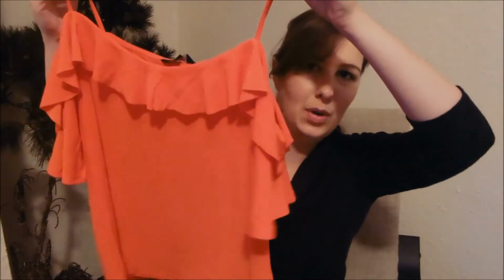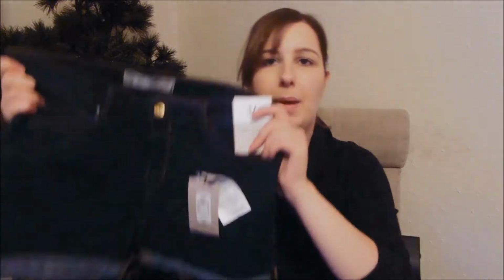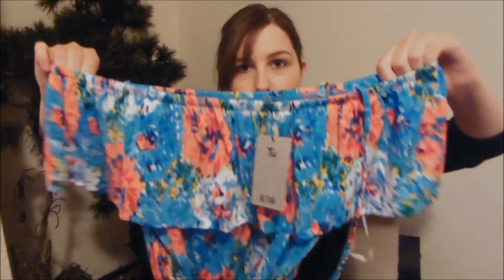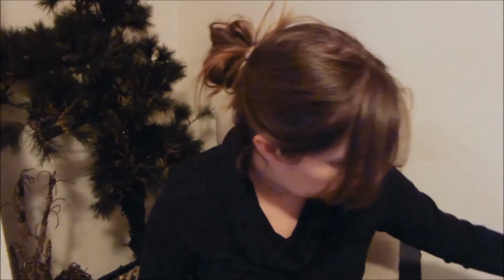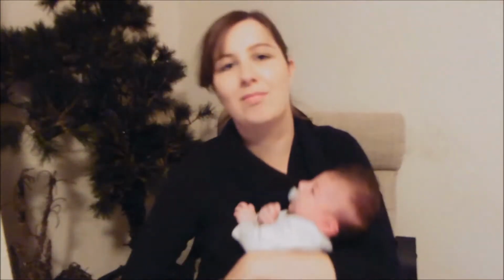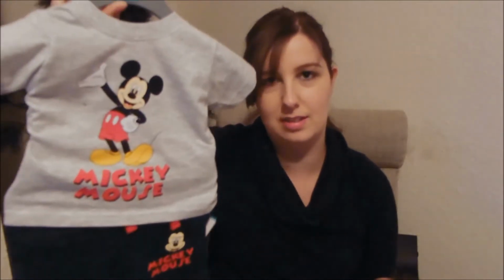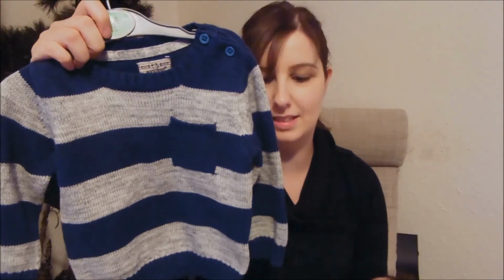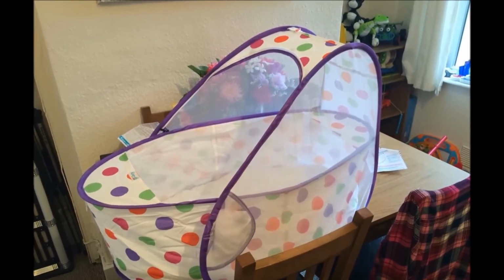Primark, New Look, Disney Store Holiday Haul!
Next week we are going to Michigan, USA. So I have bought loads of new clothes for both myself and the boys. I can't wait to go. I hope you enjoy the video.

Hey Everyone!

Also, check me out on my other social  media accounts (links are below).

Samantha
xx